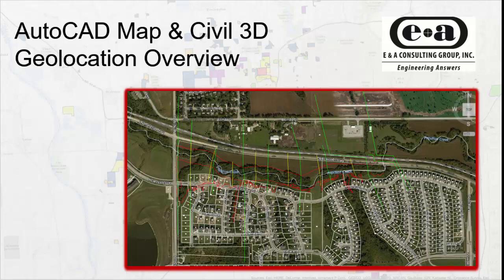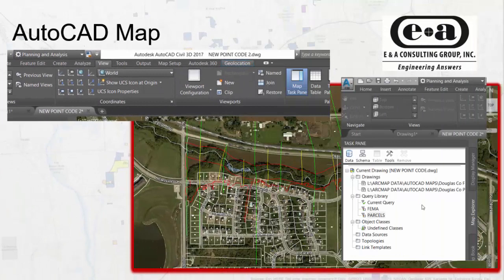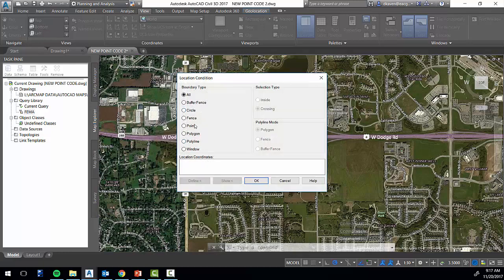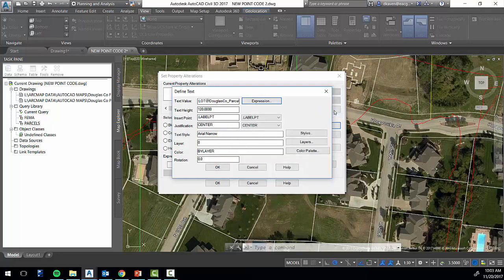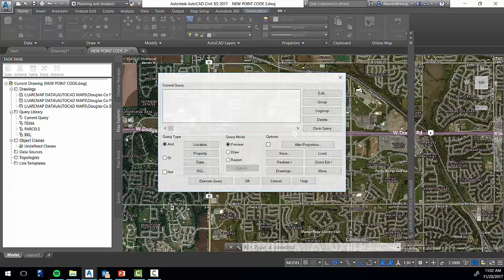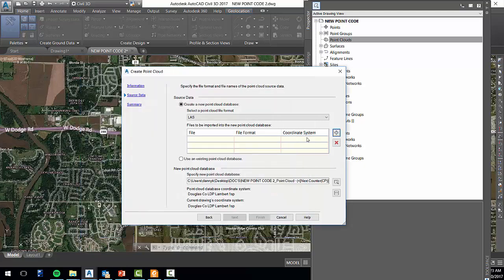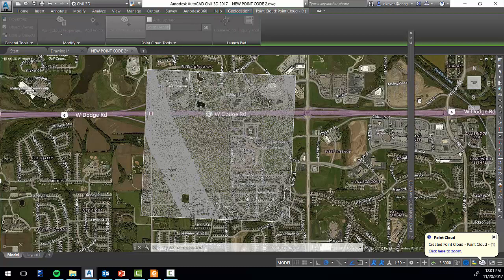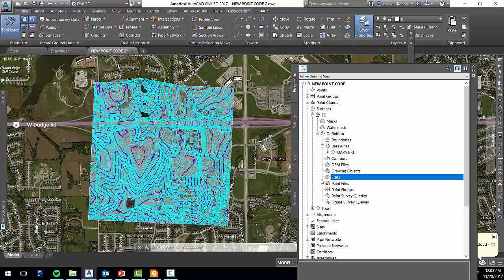E&A AutoCAD Map and Lidar Data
Working with AutoCAD Map and Creating LiDAR Surfaces